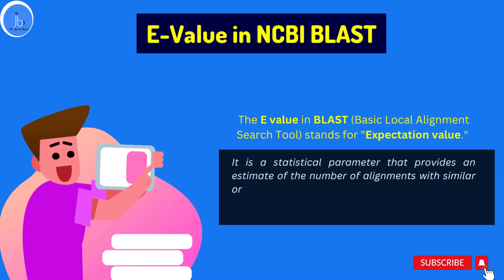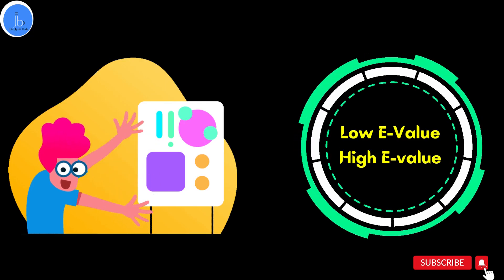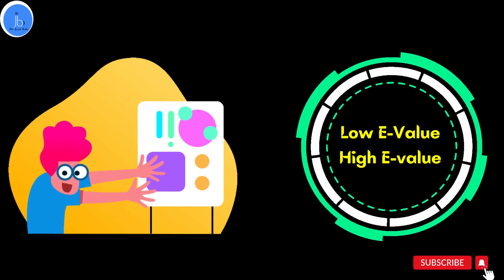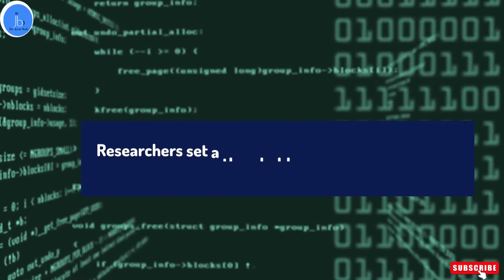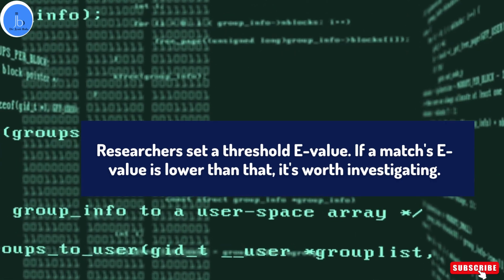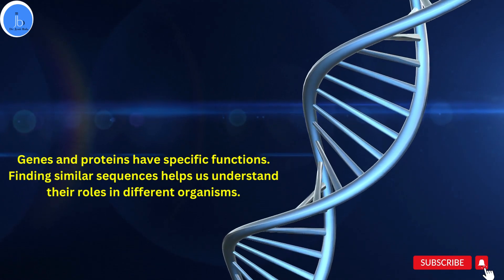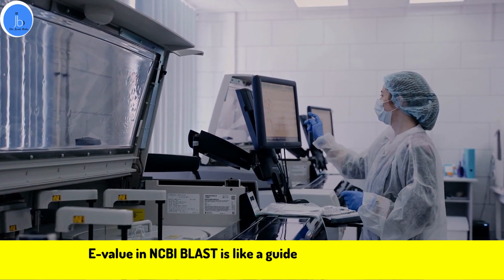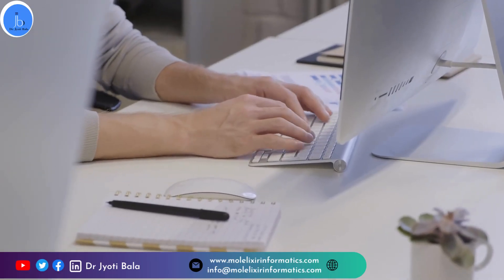E-Value in NCBI BLAST: A Quick Guide for Bioinformatics & Biotech| What is the E Value in BLAST?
Hey, lovely viewers! In today's video, we're delving into the fascinating world of genetics and bioinformatics. Join me as I unravel the concept of E-Value in NCBI BLAST – a crucial tool that helps researchers uncover hidden genetic treasures. 🧬💎

🔍 Video Highlights

E-value
What is E-Value?
Why E-Value Matters
NCBI BLAST
E-Value in NCBI BLAST
Basic Local Alignment Search Tool - BLAST
What is the E Value in BLAST?
What does E value in BLAST actually indicates?
The E-value
A Guide to BLAST

Let's face it, genetics can be a puzzle, and E-Value is like the key that guides us through the maze. With its "Expectation Value" magic, we can distinguish meaningful genetic/proteomic matches from mere chance.